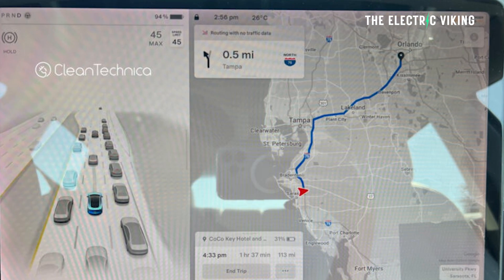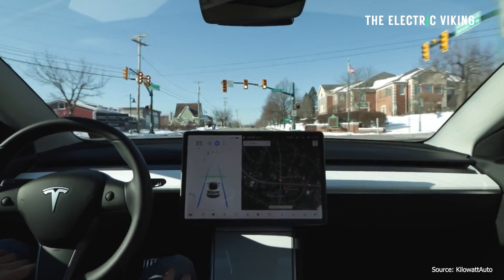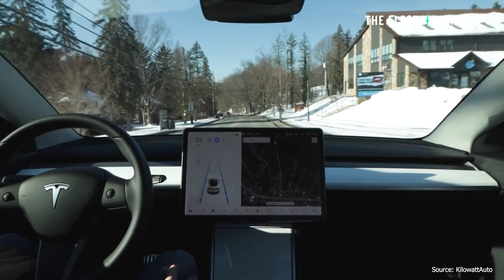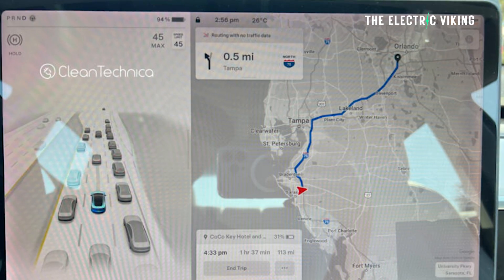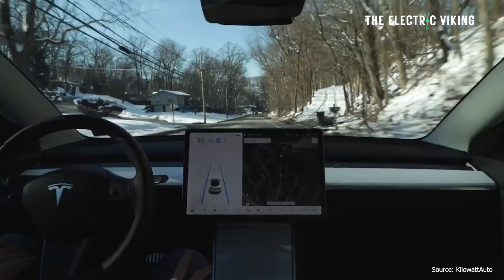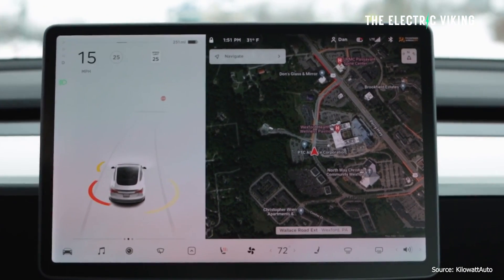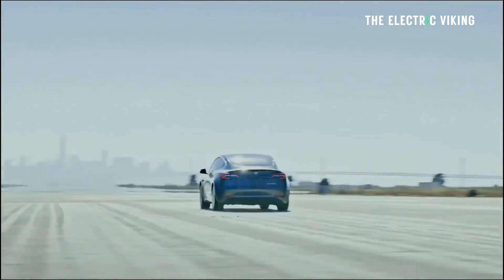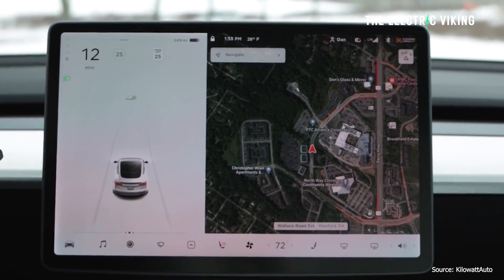Tesla NEW update changes braking with a full battery